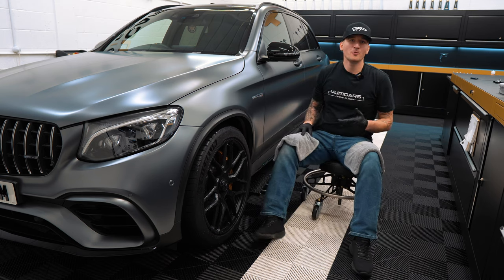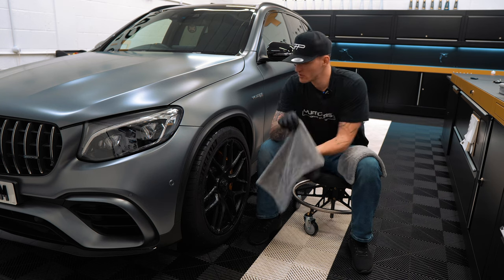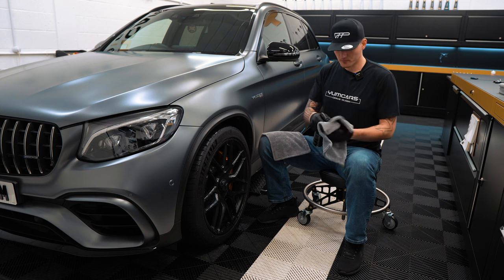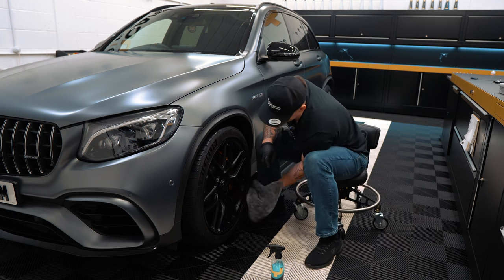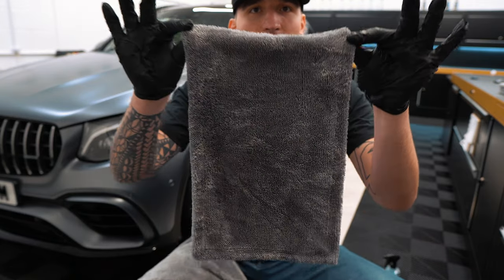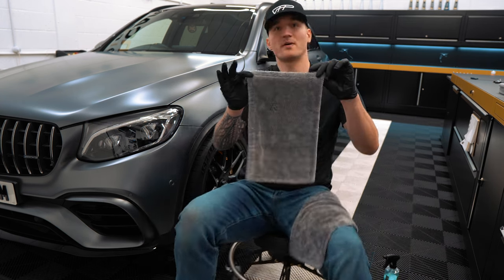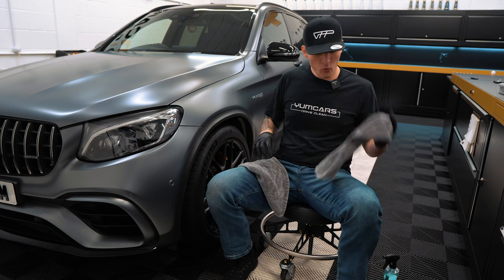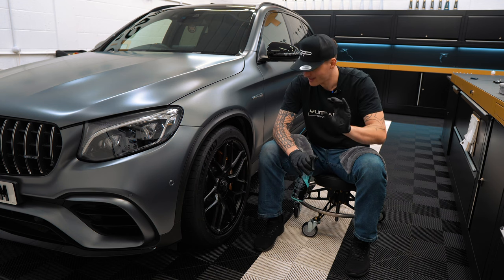How To Dry and Protect Your Wheels and Tyres.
How to dry and protect your wheels and tyres. In this video, I will teach you all the tips, tricks, tools and products that you’ll need to dry your wheels and how to protect them too.  After watching this video, you will also be able to dry your wheels like a pro!